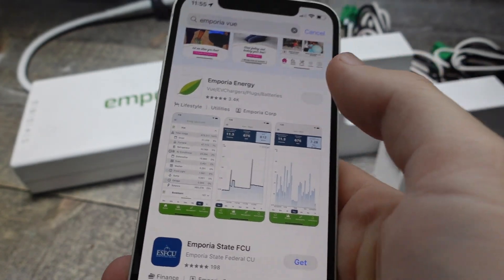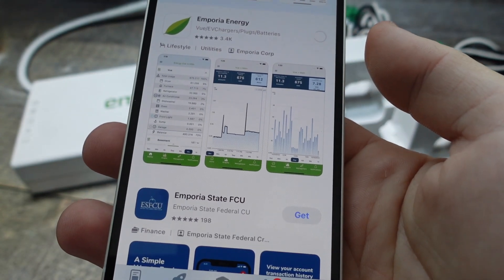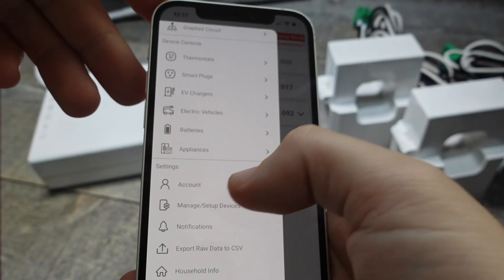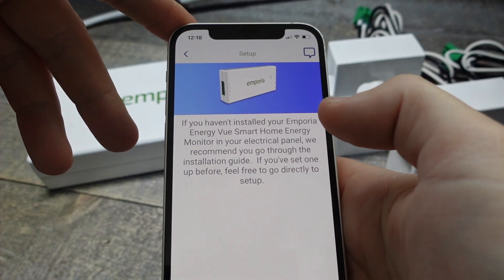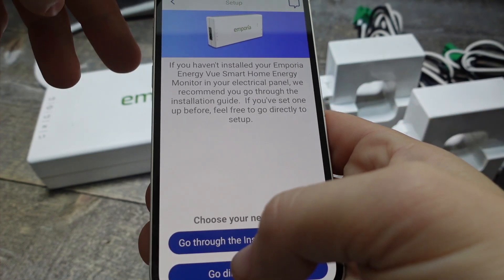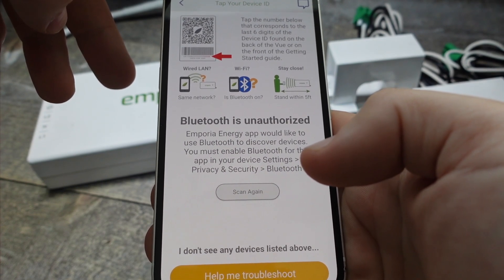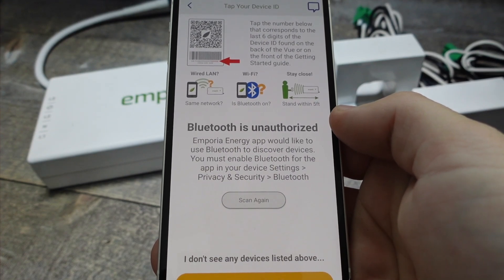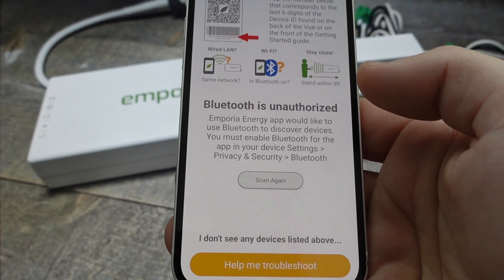How to Connect Emporia Energy Monitor to App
How to link, pair or connect your Emporia Gen 3 Smart Home Energy Monitor with 16 50A Circuit Level Sensors device to the Emporia Energy app in case it is disconnected or not connecting, or you need to reset it.

The app is free